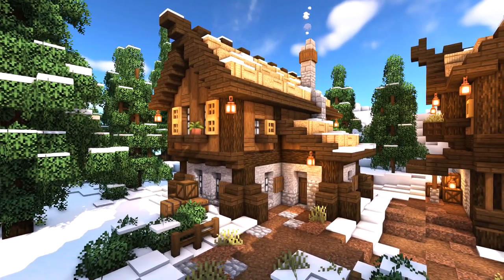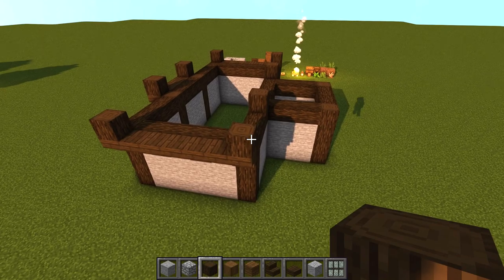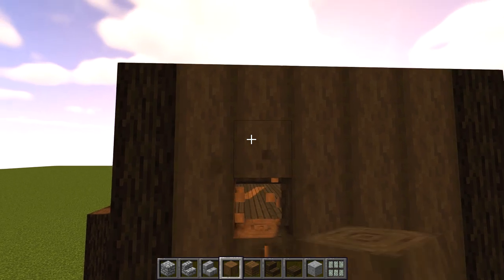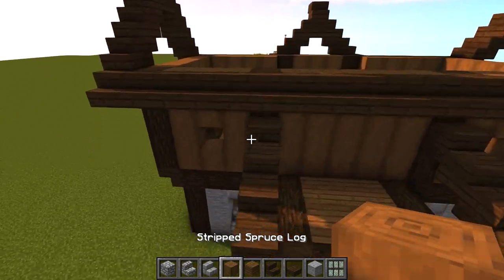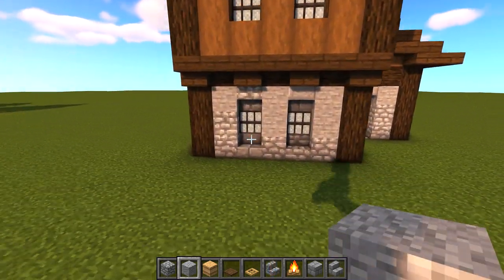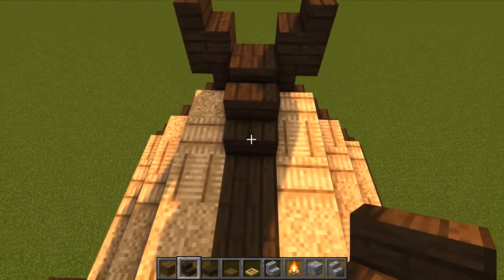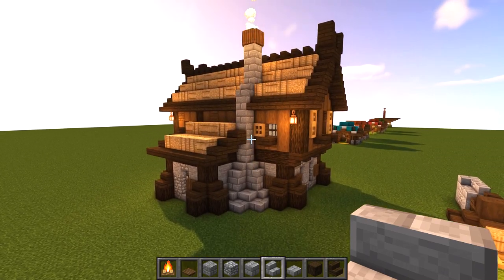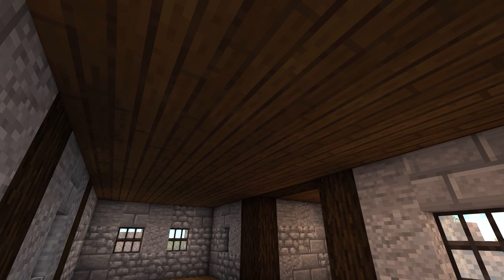Minecraft: How to Build a Nordic House | Simple Survival House Tutorial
Welcome to another Minecraft Build Tutorial today I will be show you how to build a Nordic house. This build is a great little starter house and should fit perfectly into your minecraft world.

This build uses simple resource's such as dark oak planks, dark oak stairs, cobblestone, stone, stone bricks, stripped spruce wood, and dark oak logs. So it's pretty much a dark oak house.

⭐ If you would like to support the channel please consider becoming a patreon or YouTube channel member, this helps support my channel, and gives you access to some bonus features include all my world downloads :)